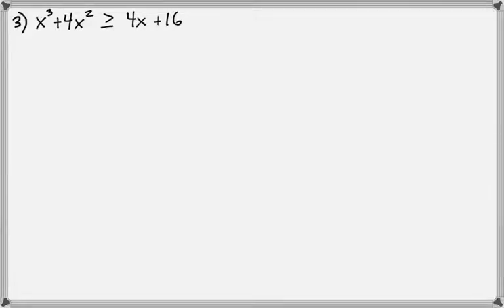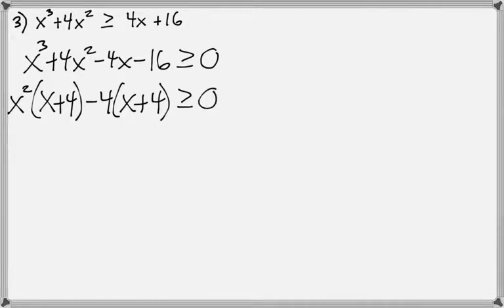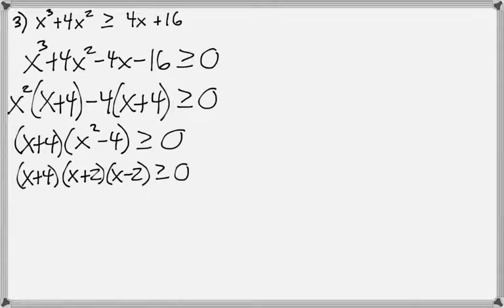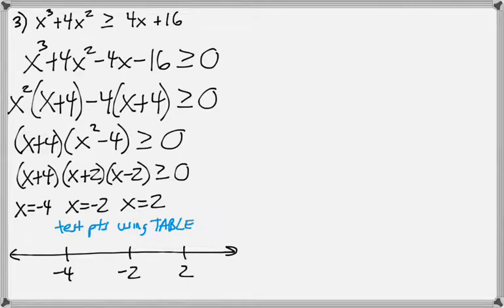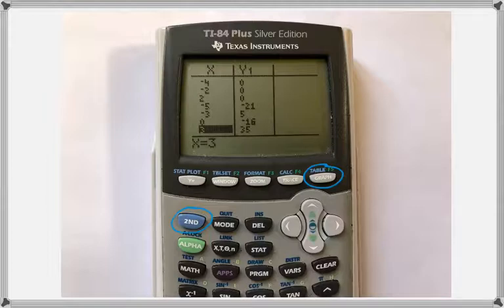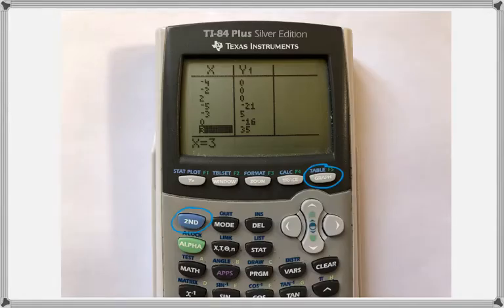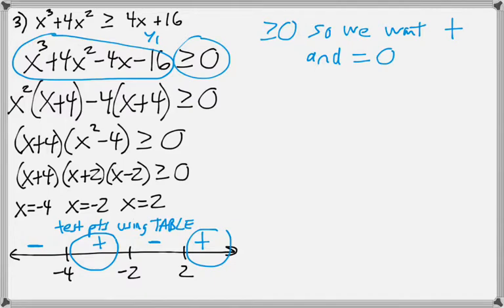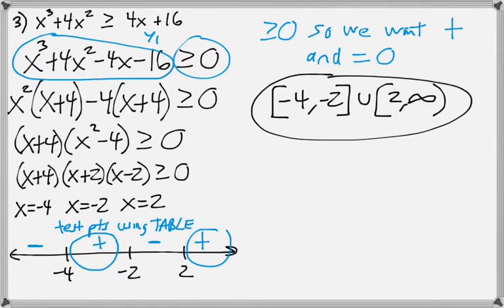Math 122 : 2.7 #3 (College Algebra Tutorial : Polynomial & Rational Inequalities)